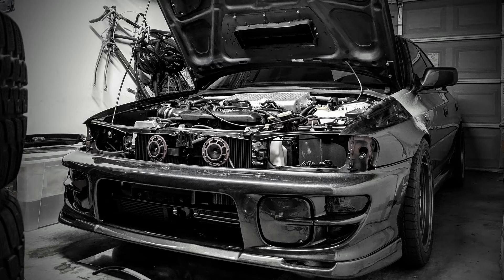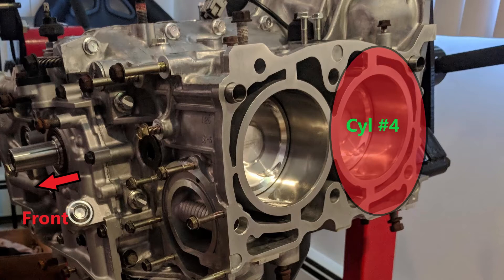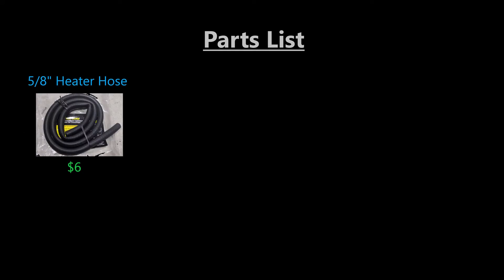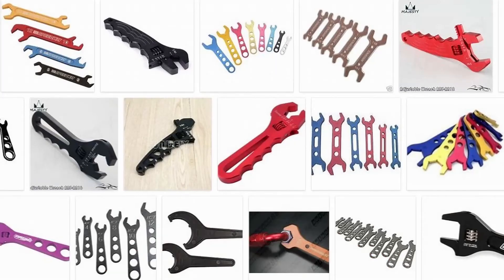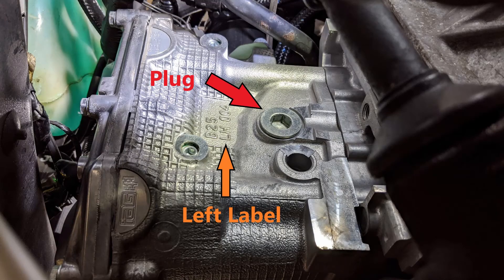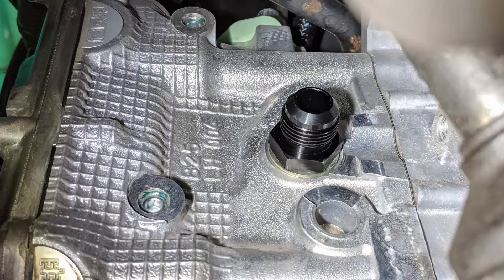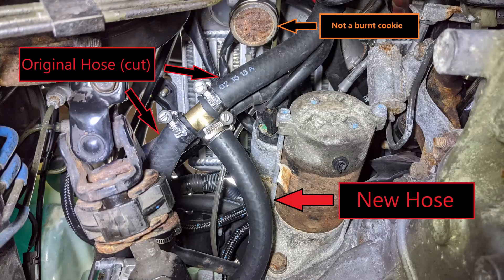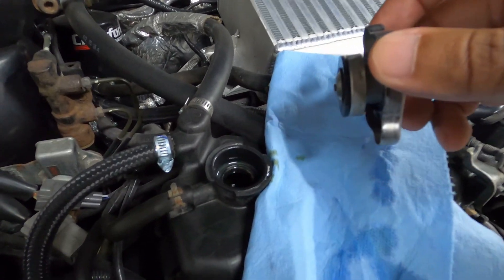Subaru Impreza Turbo GC EJ Engine Cylinder #4 Cooling System mod, Bypass Install WRX & STI 257 205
It is recommended that EJ Turbo engines should modify cylinder #4 cooling port to prevent overheating that will eventually cause an engine failure. In this video I explain and install a bypass modification on the engine for the coolant system on my EJ257 powered Impreza GC. I did reference other YouTubers videos (listed below) so be sure to check them out.

Parts purchased for this install:

AN Port Fitting

AN 45 deg Push-lock Fitting

Tee Fitting